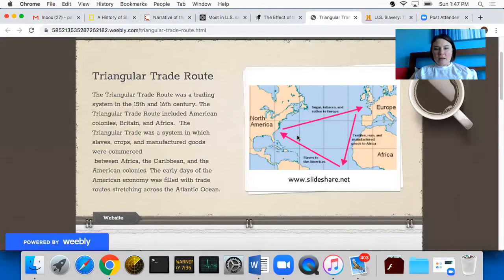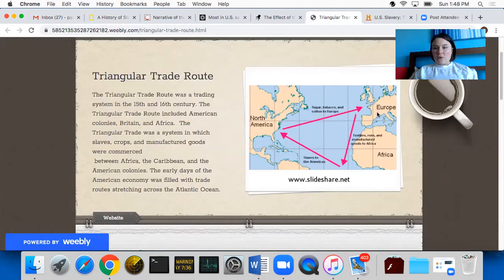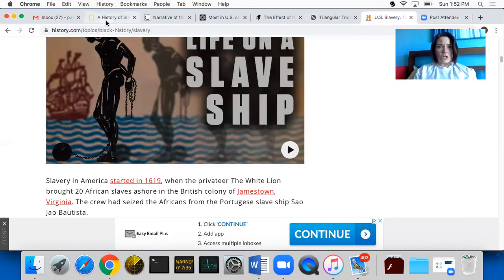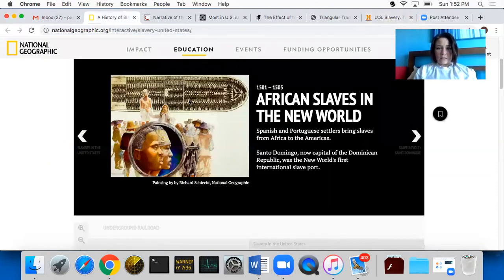Monday, April 20th mini lesson